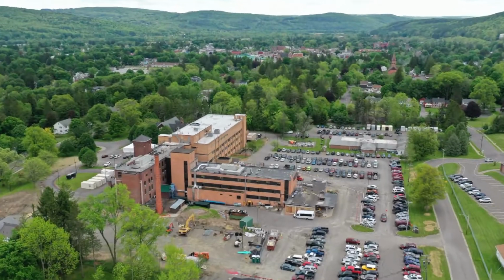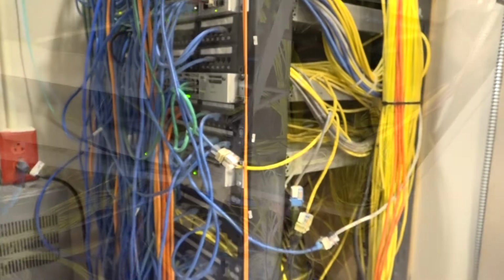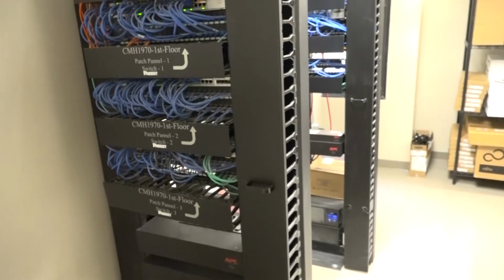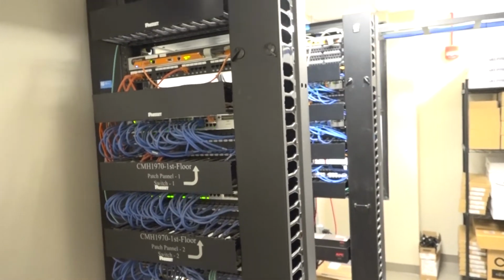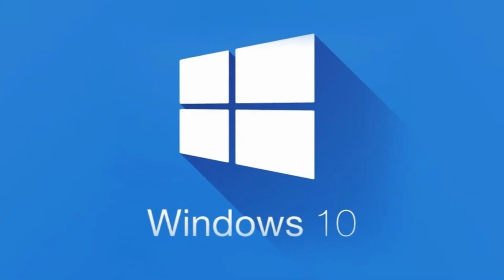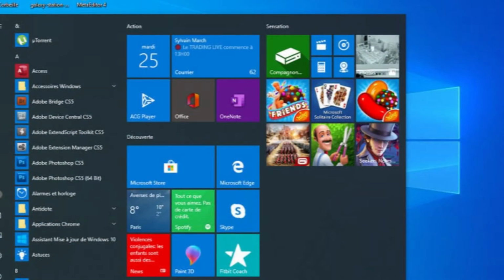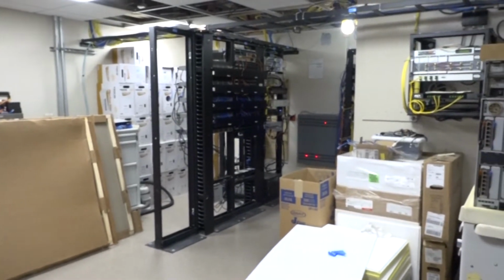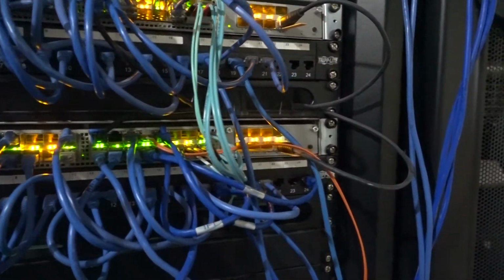UHS Chenango Memorial Hospital IT Cable and technology move for Chenango Medical Neighborhood